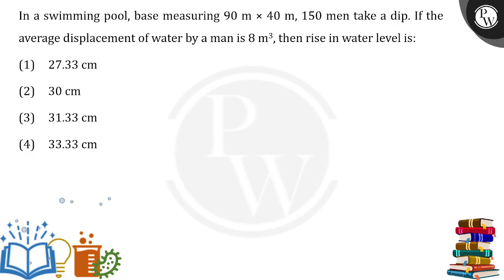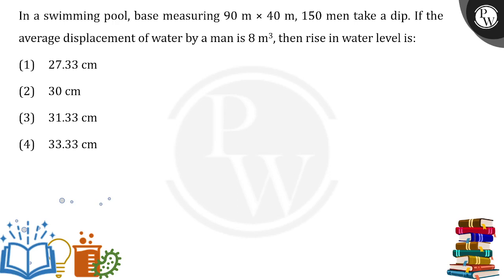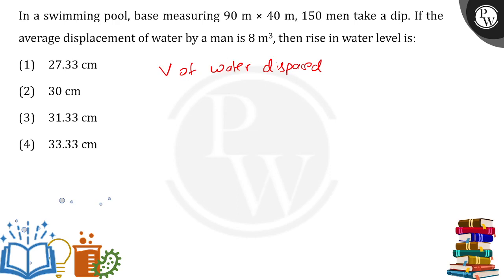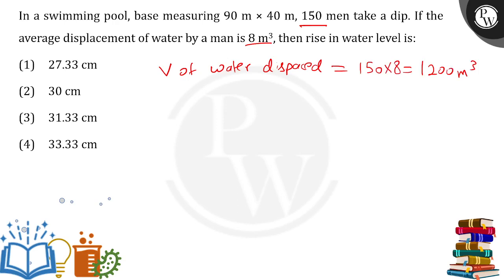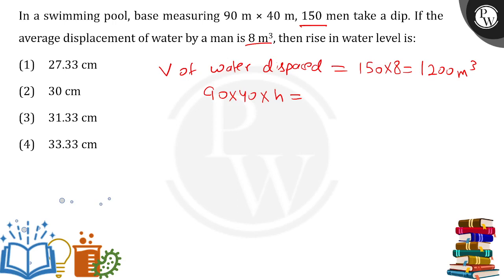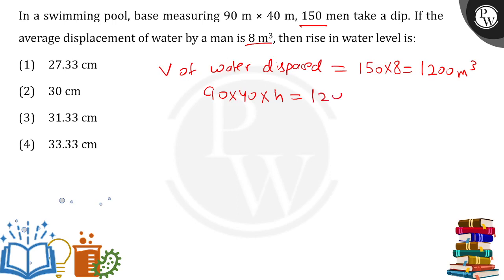Foundation Upoadings:Video Files- 964...